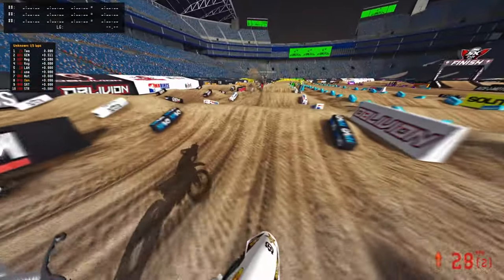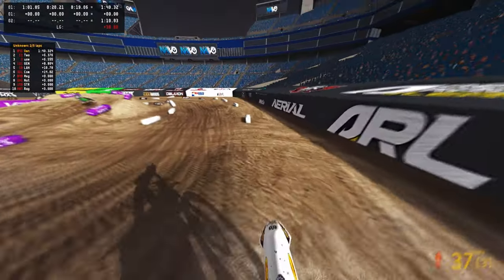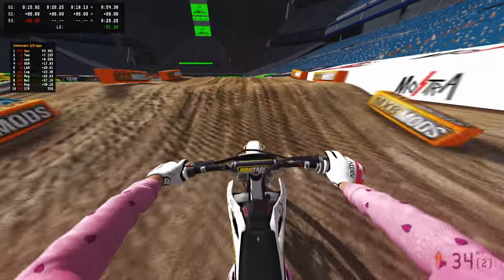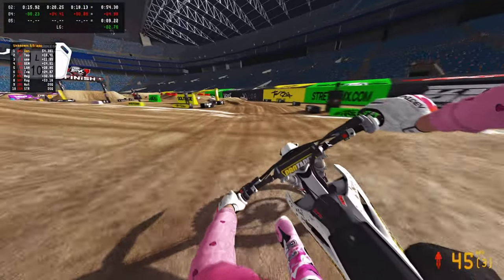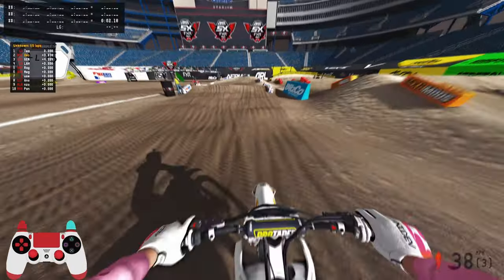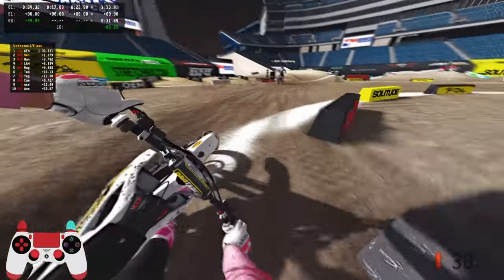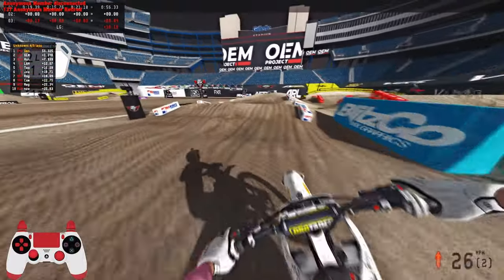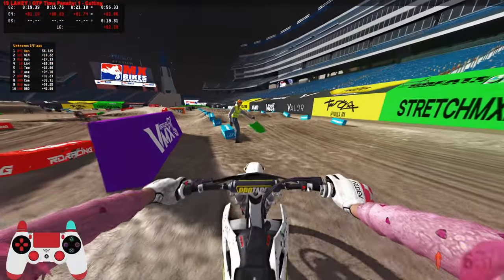Mid Pack C Class Rider Races NEW HUSQVARNA in MX Bikes! 🏁🏆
Mid Pack C Class Rider Races NEW HUSQVARNA in MX Bikes! 🏁🏆Watch as a mid-pack C class rider takes on the competition with a brand new Husqvarna in this thrilling MX bikes race! 🏁🏆 If you're a fan of MX vs ATV Legends or Ibskelso MX bikes, you won't want to miss this action-packed video!

0:00 - NEW HUSQVARNA
0:30 - Gate Drop
3:00 - Consistent
5:00 - Focus Up!
8:00 - The battle
10:00 - Bring It Home!